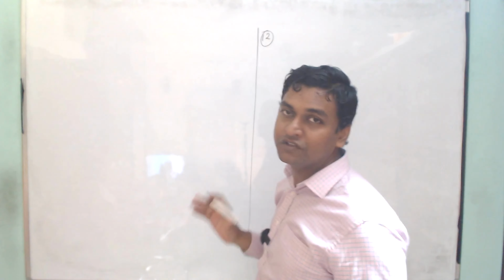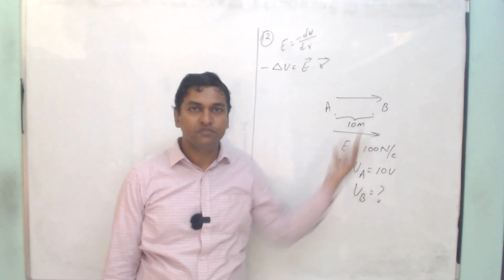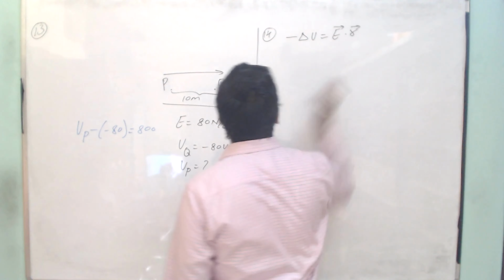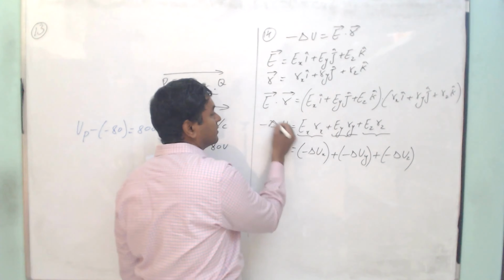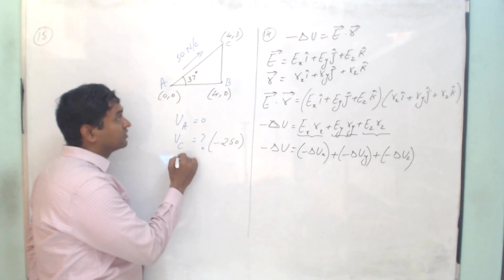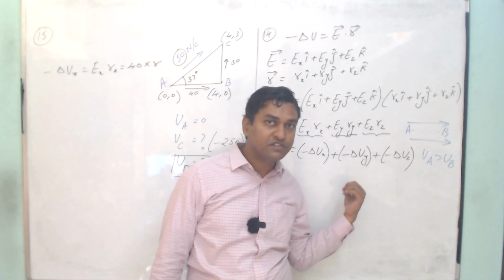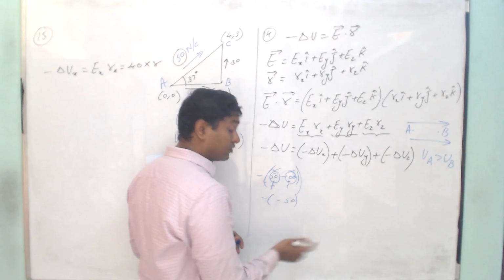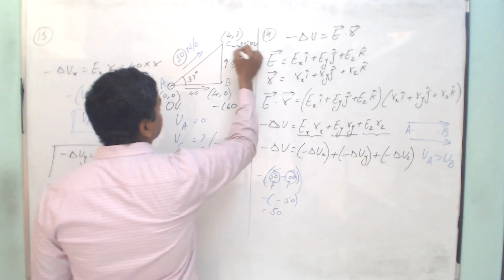APPLICATIONS ON ELECTRIC POTENTIAL AND FIELD - 1 || IIT JEE ADVANCED || JEE MAINS || NEET UG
Hello All,
In this video we have discussed APPLICATIONS ON CONCEPTS OF ELECTRIC POTENTIAL AND FIELD. Very simple and easy problems to start with. Practice these question twice for confidence in CONCEPTS OF ELECTRIC POTENTIAL AND FIELD.